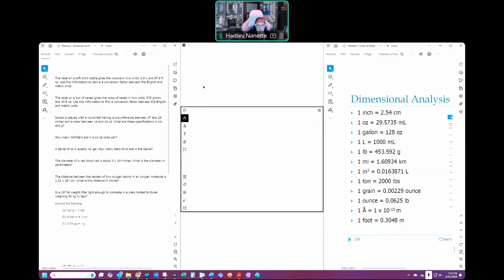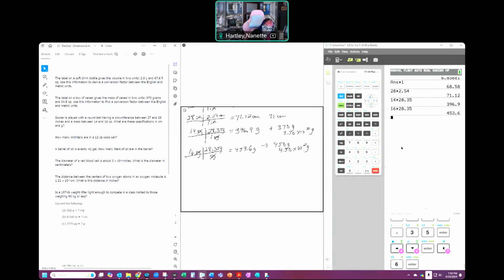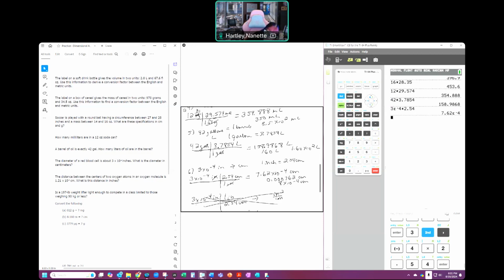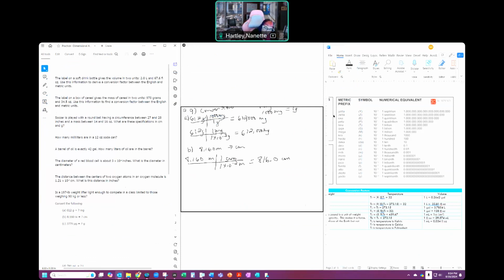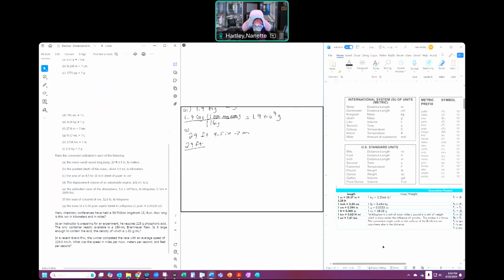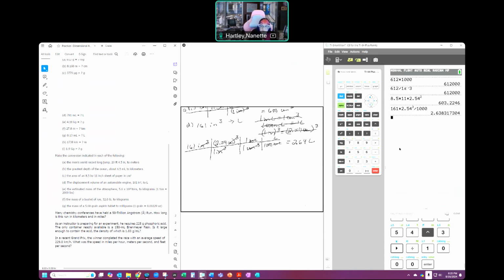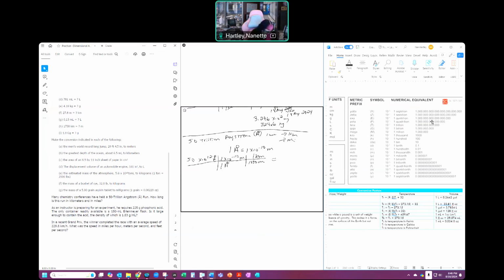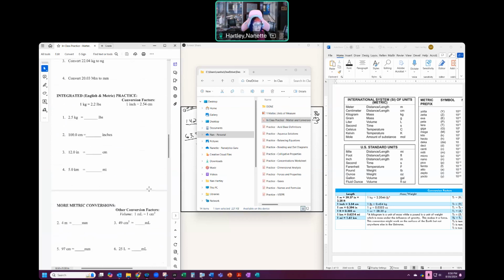1 Matter, Units of Measure Dimensional Analysis In Class Practice